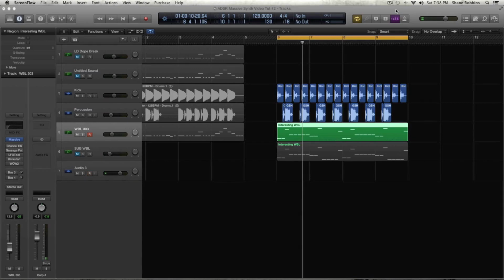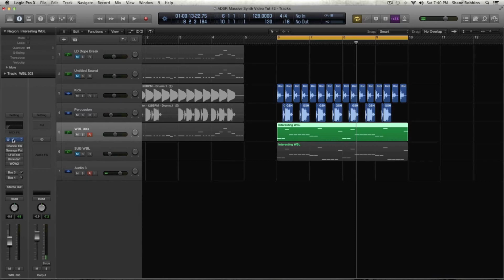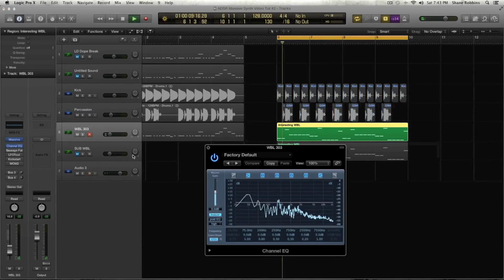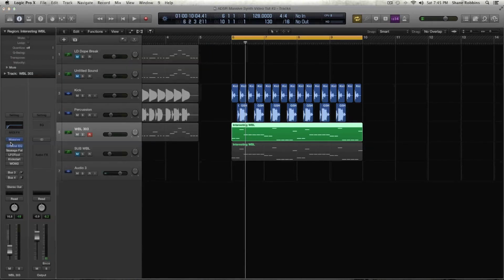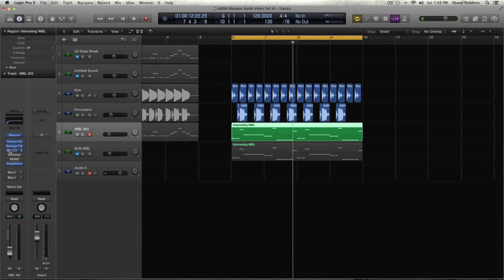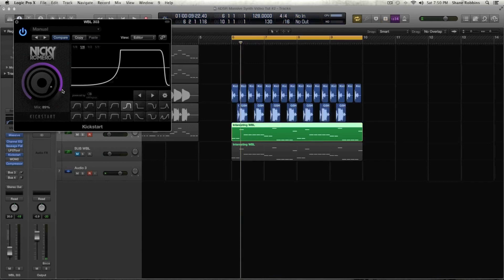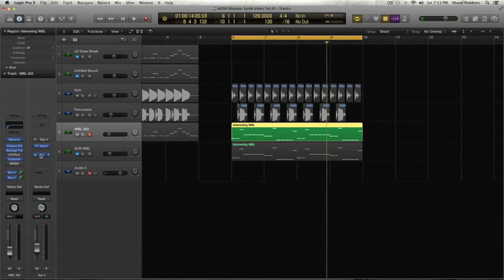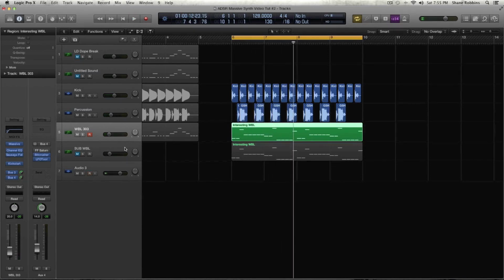NI Massive - Make Bigger and Better Wobbles - pt 2 - How to Tutorial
In last week's tutorial we learned how to create a more interesting, bigger wobble in Massive. This week I'm showing you how to use some common FX plugins that will make your wobble much bigger.

In todays day and age when we all have access to what seems like countless FX plugins in our DAWS, not to mention third party choices, I get lost sometimes when deciding what FX to use on a certain sound. To help me stay creative and not get stuck in the technical side of things too much, I use a few checklist bullet points.

In this tutorial, I also go over how use what I call the "mix FX" which help make your sound like this wobble sit in the mix and stand out how it needs to. These are things like EQ, compression and AUX sends.

Stay tuned for next week's final addition to this series where I will discuss layering and simple techniques that will help your wobbles, and any sound for that matter, explode out of the mix.